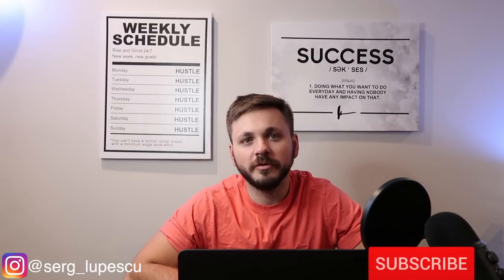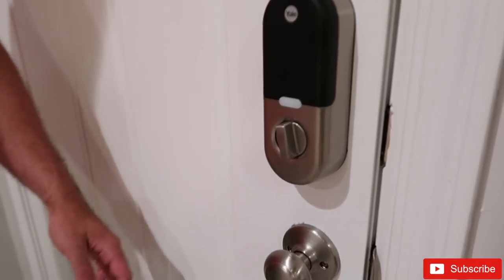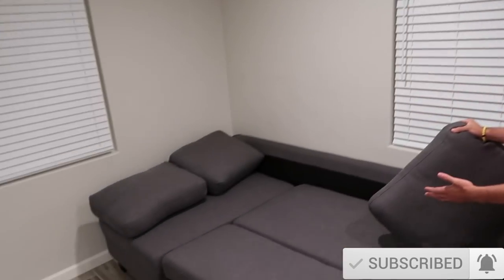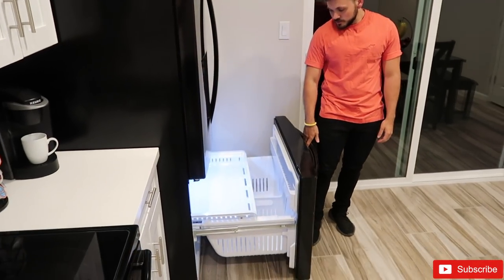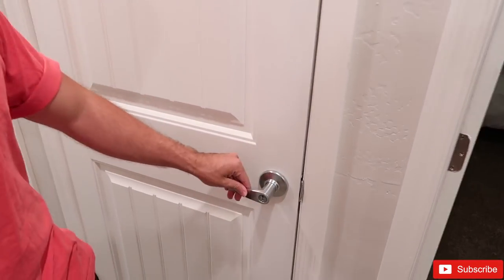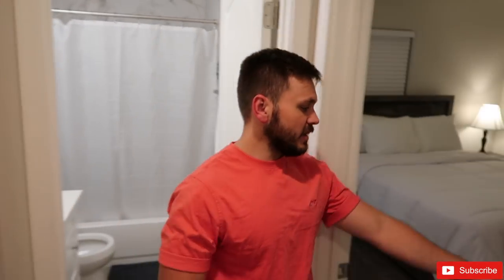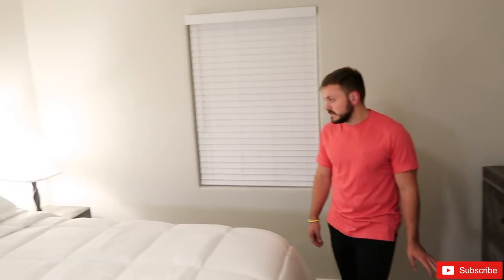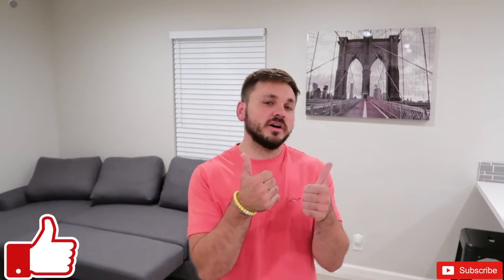Full Tour of My First Airbnb Listing | Airbnb Business Tips